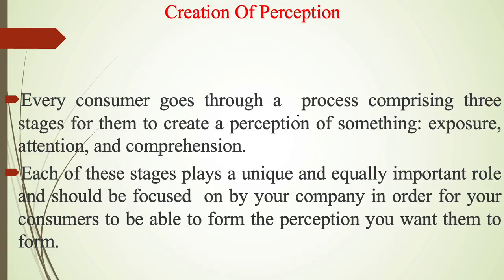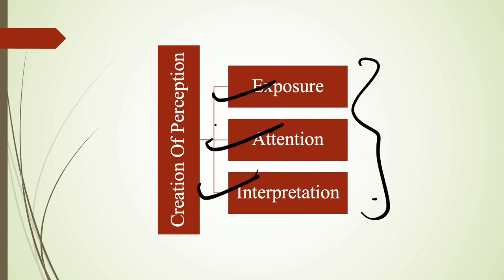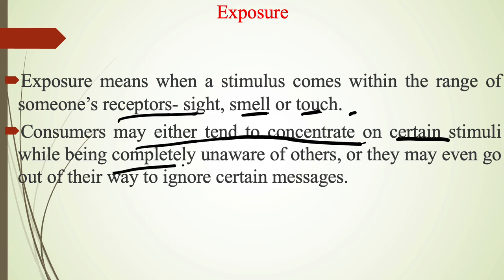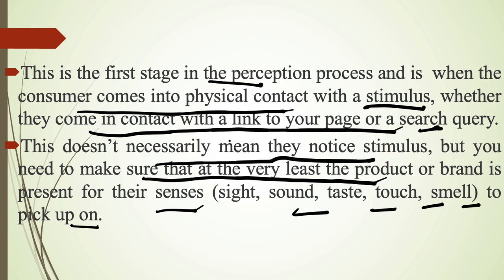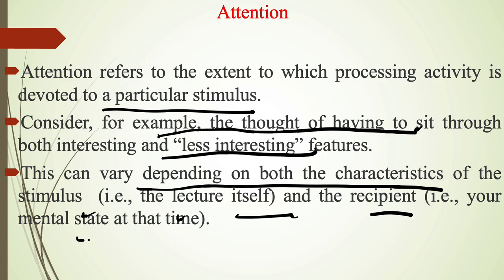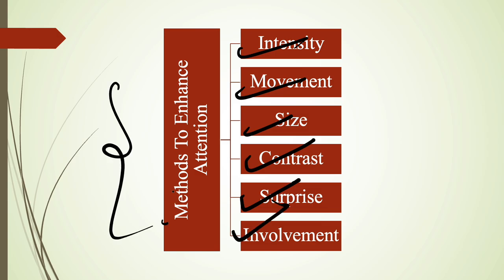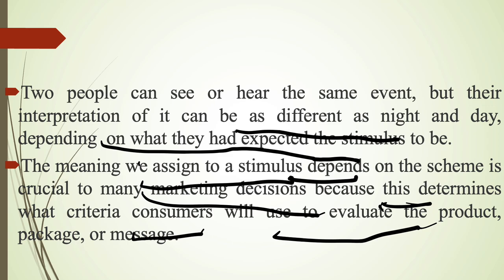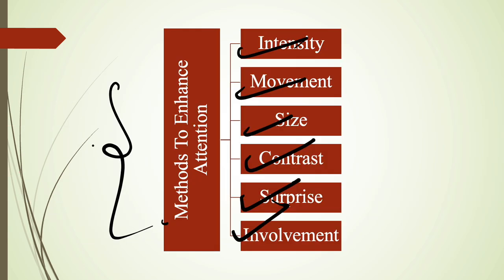Creation Of Perception